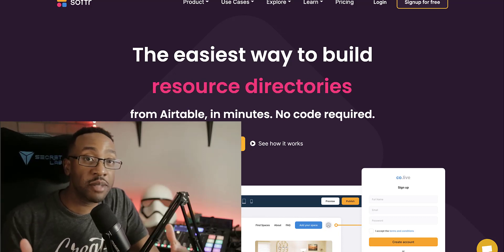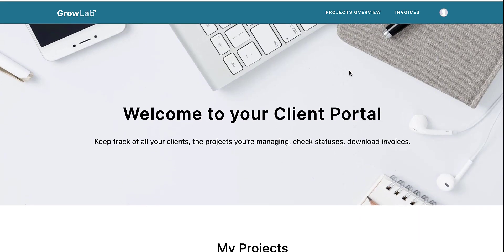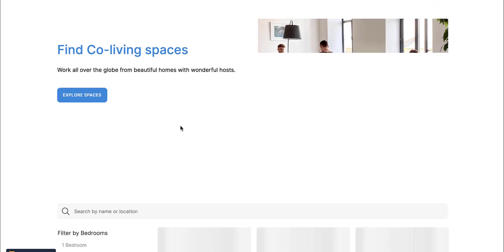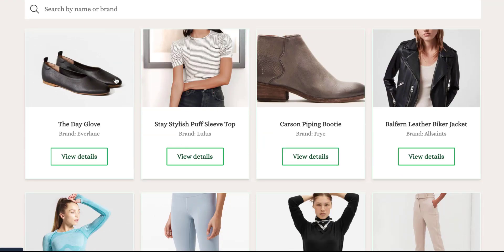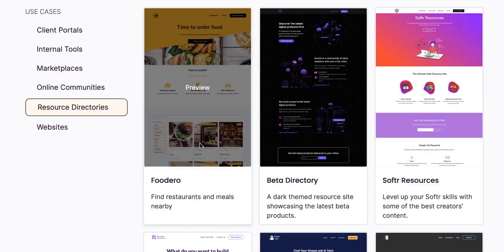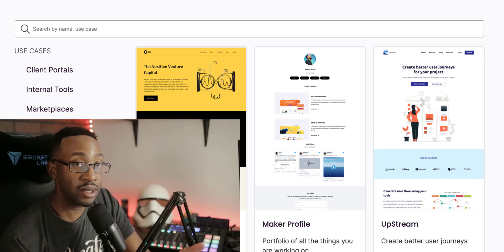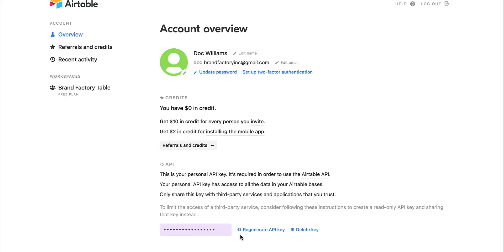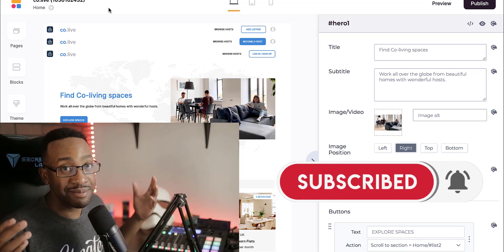How to Make Money with No Code | 6 Ideas for 2021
Here's how to make money with no code using 6 simple ideas!

You can try Softr out for FREE